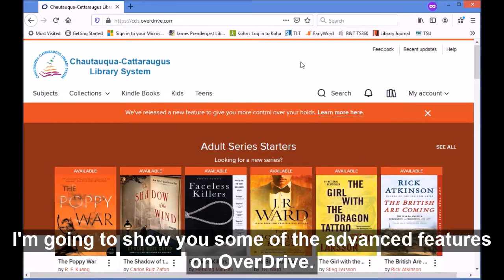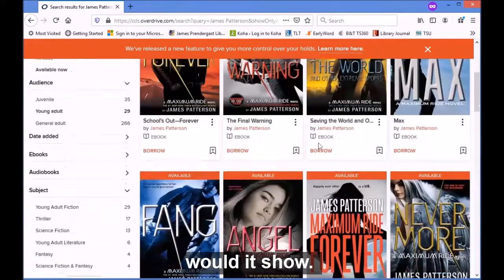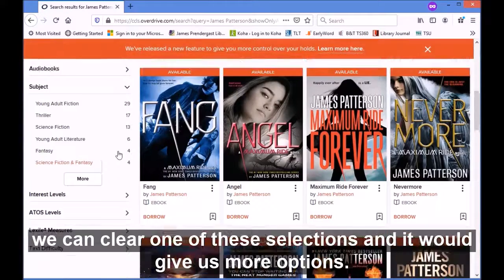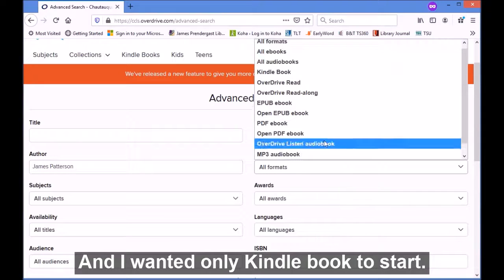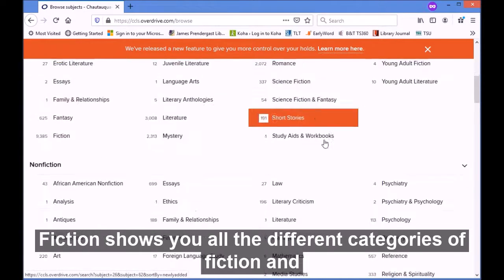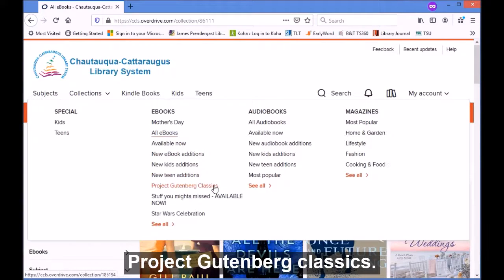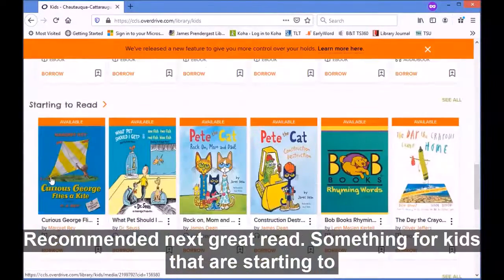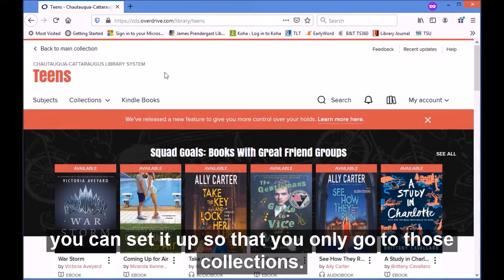Advanced Features on OverDrive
Learn about searching and viewing collections on OverDrive.